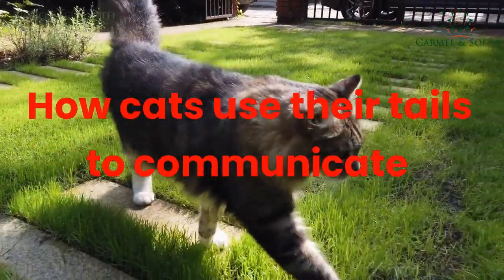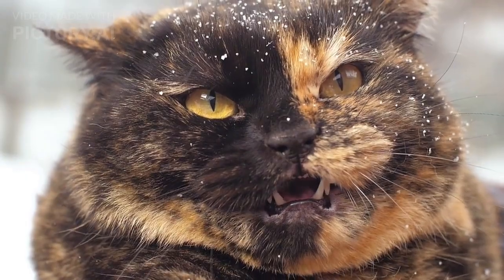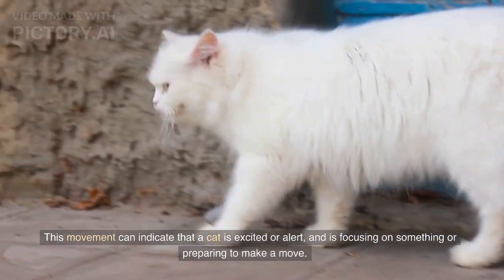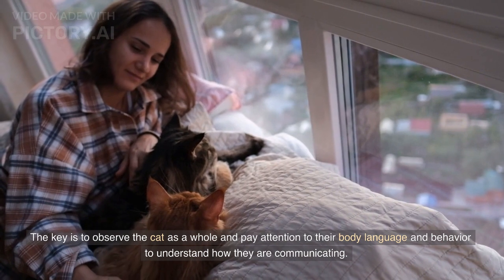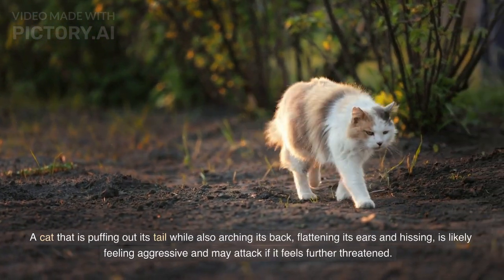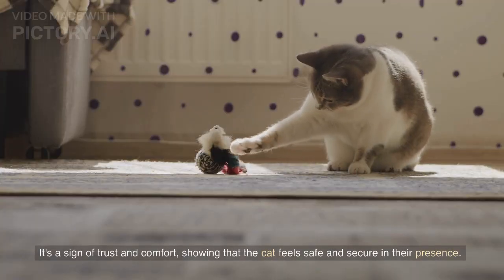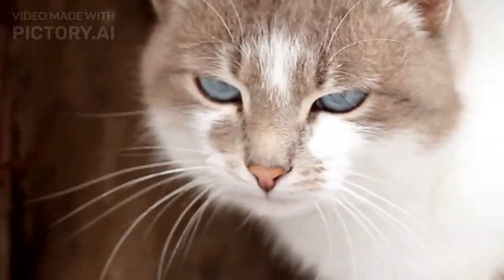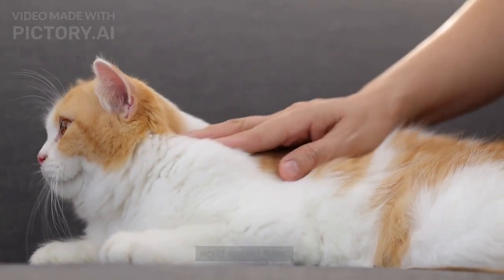How do cats use their tails to communicate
Welcome to the feline interpretation of sign language 101, where tails do the talking and ears do the listening. From the high and mighty to the tucked and bashful, we'll decode the hidden meanings behind every tail movement. So grab a pen and paper and take notes, because once you learn to speak tail, you'll never be at a loss for words with your furry companion again. Let's dive into the cat's world of communication.